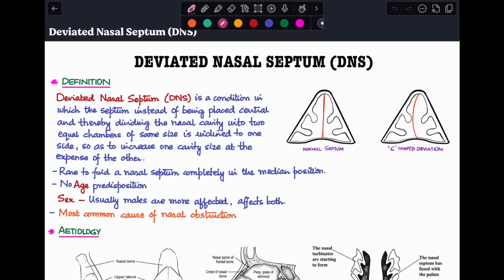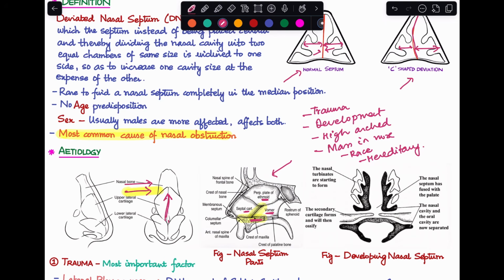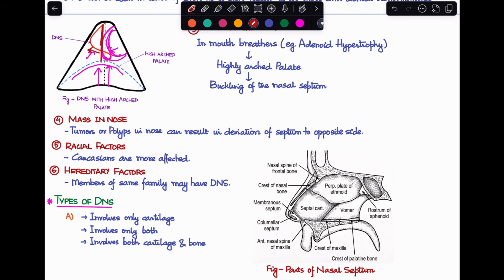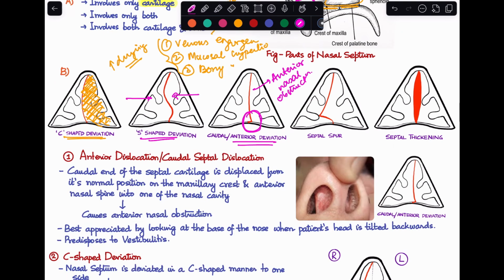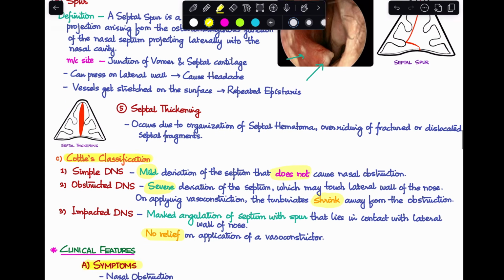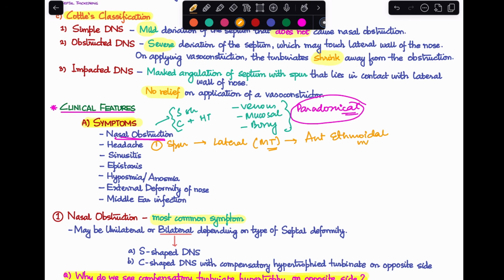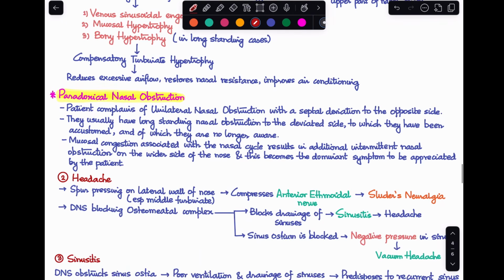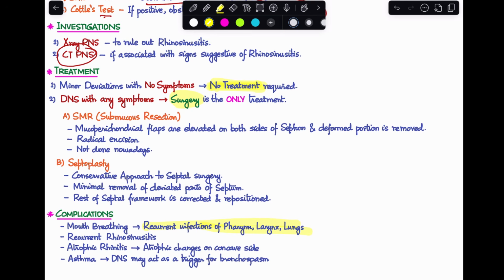Deviated Nasal Septum (DNS) | Causes, Types, Symptoms, Treatment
In this video, we’ll learn about Deviated Nasal Septum (DNS). This is perfect for medical students and ENT residents.

We will learn about Causes, Types, Symptoms and Signs, Treatment & Complications of Deviated Nasal Septum (DNS).

🔍📚 What you'll learn:

- What is Deviated Nasal Septum?
- Causes of Deviated Nasal Septum - Trauma, Developmental Error, High arched palate, Nasal mass, Race, Heredity
- Cottle’s classification of Deviated Nasal Septum (DNS)
- Types of Deviated Nasal Septum
- C shaped DNS
- S shaped DNS
- What is Caudal Septal Deviation/ Anterior Septal Deviation?
- What is Septal Spur?
- Thickening of septum
- Clinical Features of Deviated Nasal Septum
- What is Paradoxical Nasal Obstruction?
- Why does compensatory turbinate hypertrophy occur in DNS?
- Investigations of Deviated Nasal Septum
- Treatment of Deviated Nasal Septum - Submucous Resection of Septum (SMR), Septoplasty
- Complications of Deviated Nasal Septum

Chapters:

0:00 Start
0:41 What is DNS?
2:54 Causes of DNS
9:49 Types of DNS
11:11 C shaped DNS
13:35 S shaped DNS
13:58 Caudal Septal Deviation
15:41 Septal Spur
17:37 Thickening of septum
18:26 Cottle’s classification of DNS
20:03 Symptoms of DNS
22:26 Paradoxical Nasal Obstruction
24:33 Causes of Headache in DNS
29:45 Signs in DNS
32:06 Investigations of DNS
32:35 Treatment of DNS
33:17 SMR and Septoplasty
34:03 Complications of DNS